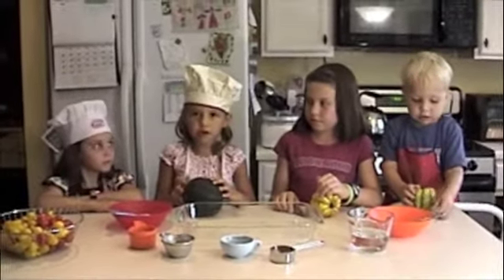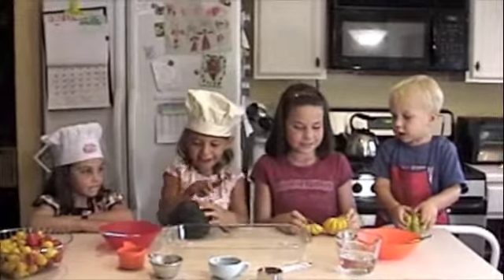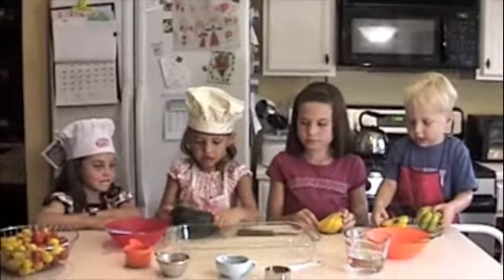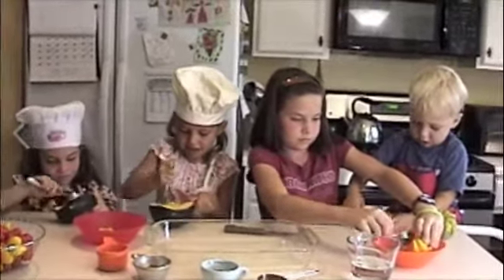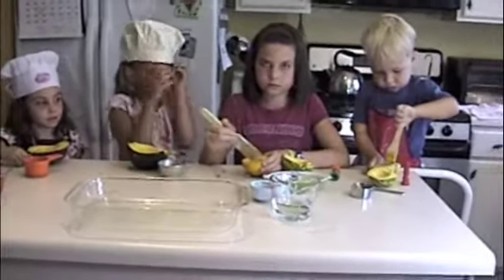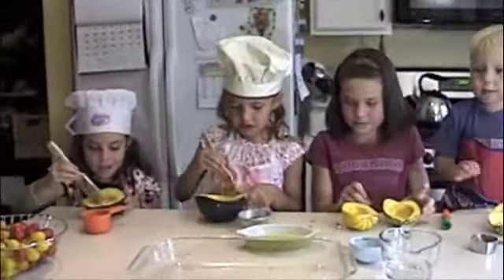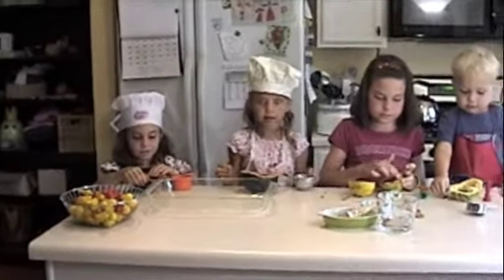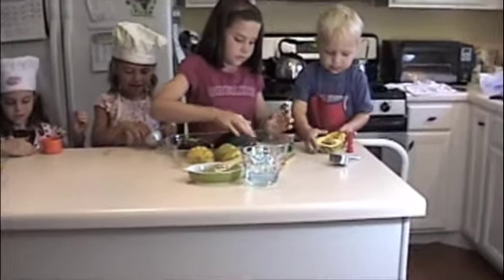The Retta Show: Acorn Squash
Episode 21 of The Retta Show.
In this episode Retta teaches us how to make acorn squash with butter, cinnamon and brown sugar. Even Clifford likes it.